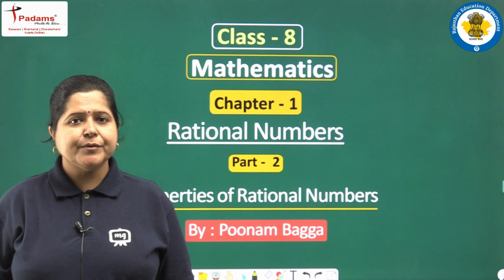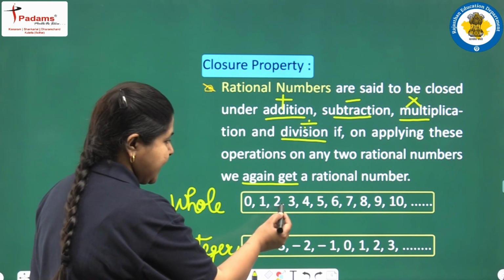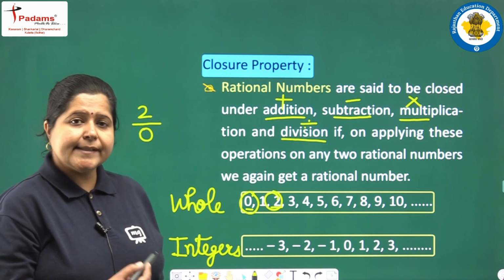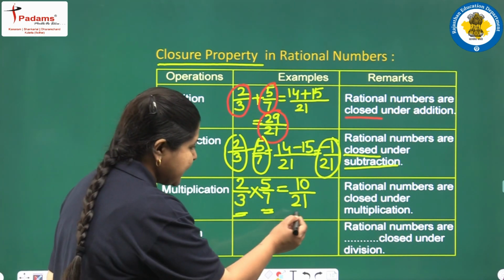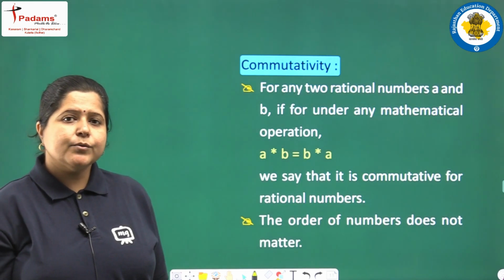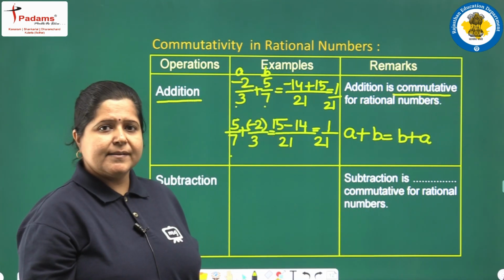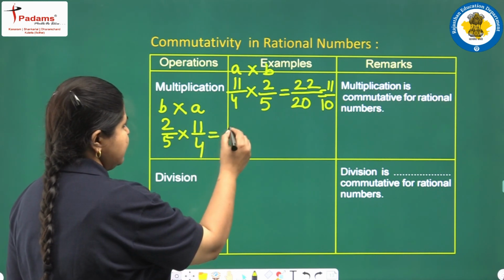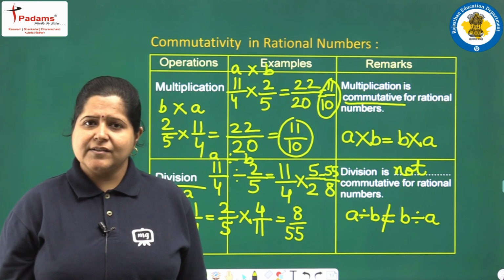Class 8 Maths Chapter 1 | Rational Numbers In English | CBSE/NCERT English Medium | Part 02